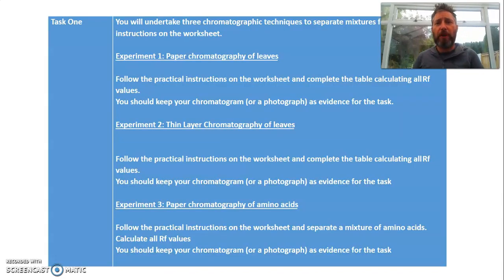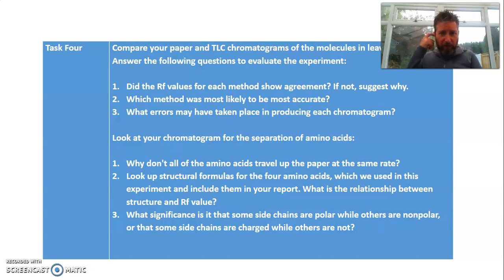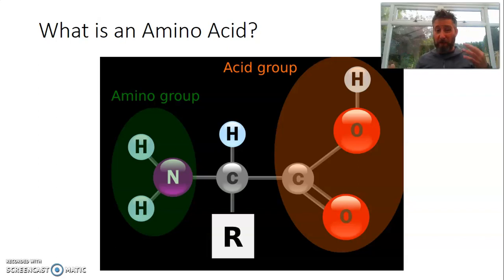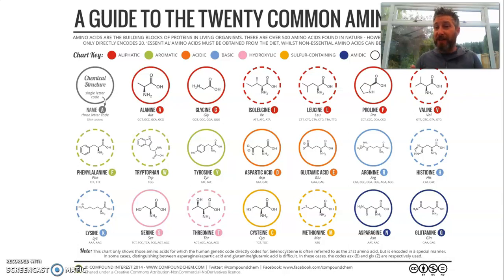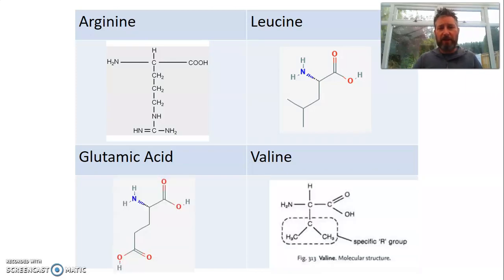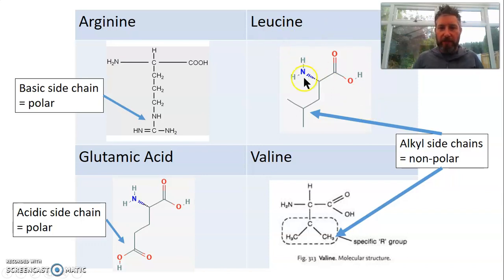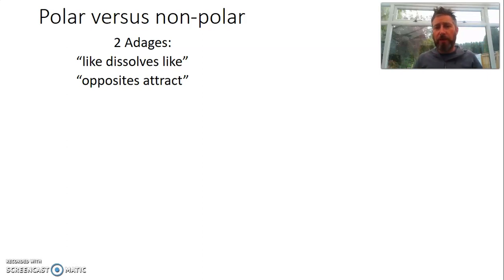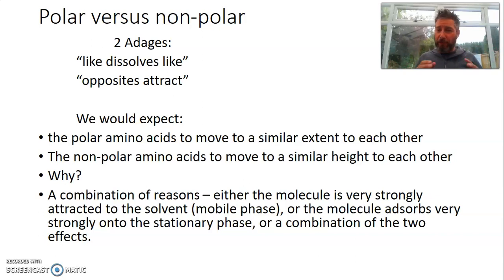Amino Acids in Chromatography